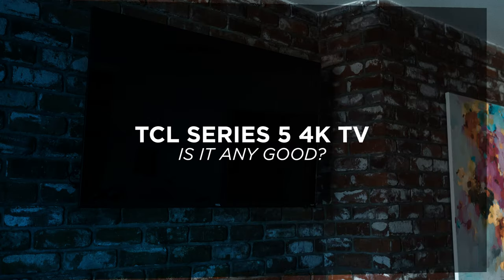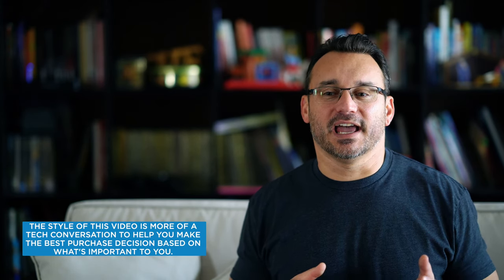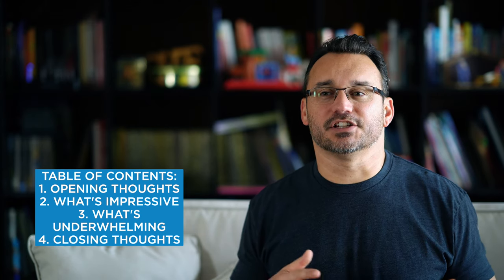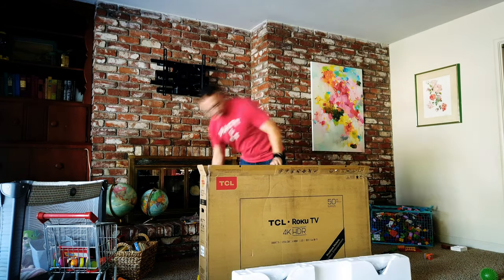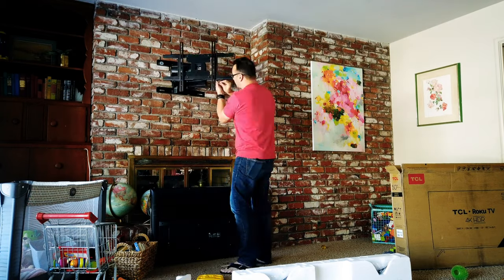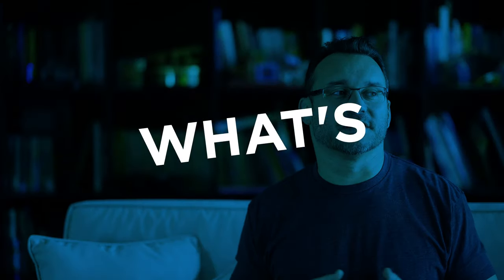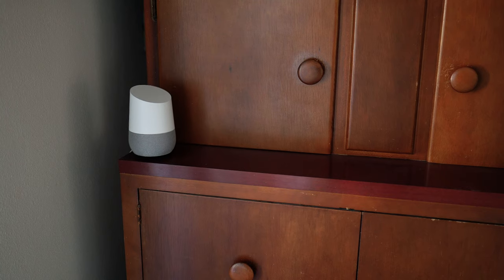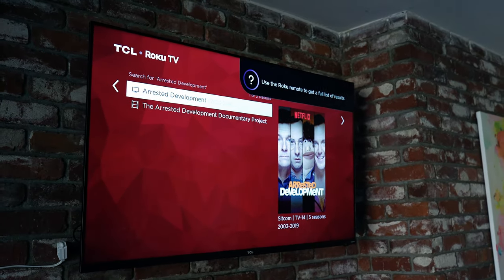TCL Class 5-Series 4K UHD Dolby Vision HDR Roku Smart TV Review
A review of the TCL 50" Class 5-Series 4K UHD Dolby Vision HDR Roku Smart TV I purchased from Amazon to replace my Samsung Smart TV that went bad.